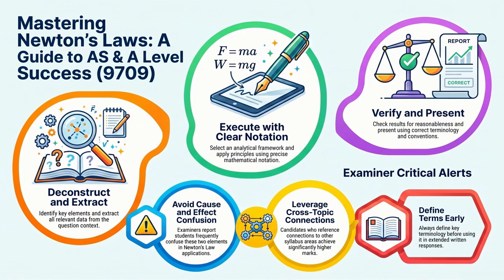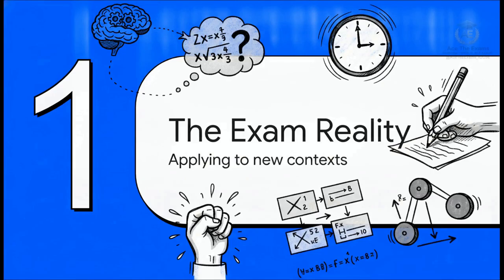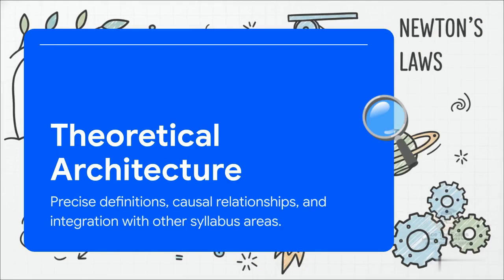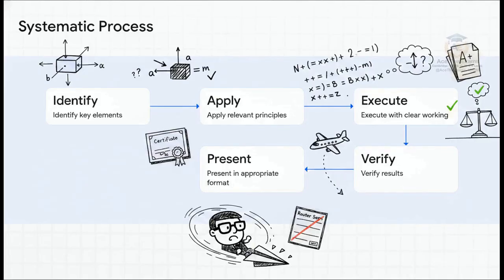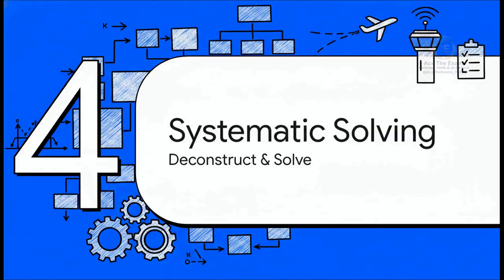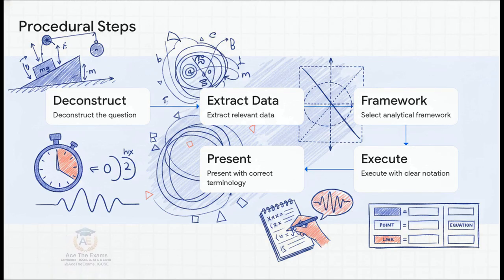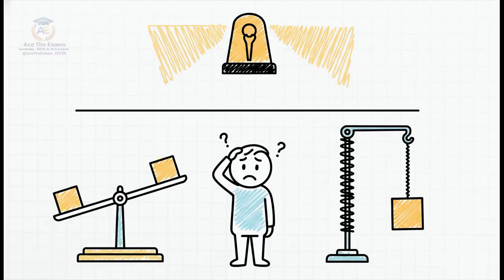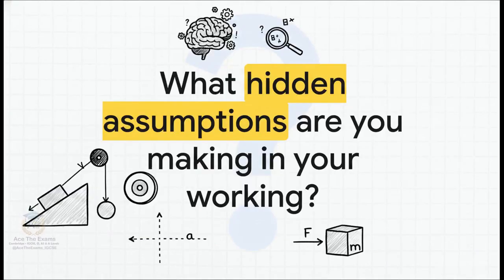Newton's Laws of Motion Fequalsma, Weight Wequalsmg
Learn newton's laws of motion fequalsma, weight wequalsmg quickly with clear exam-focused steps and a concise worked explanation. examtips alevel math #9709